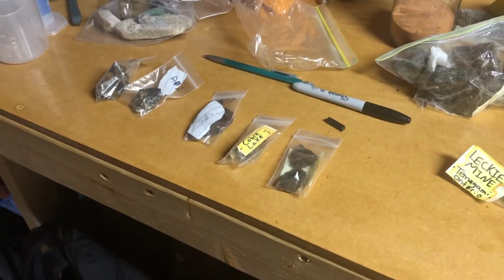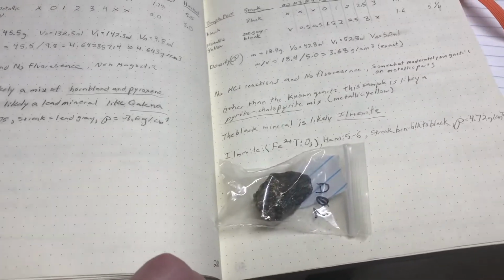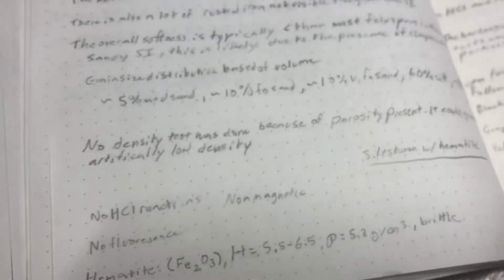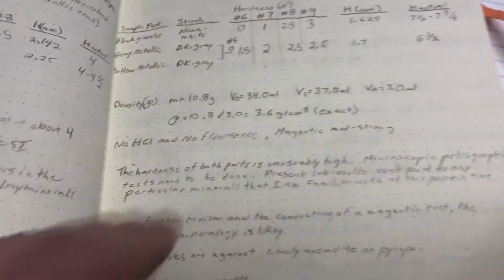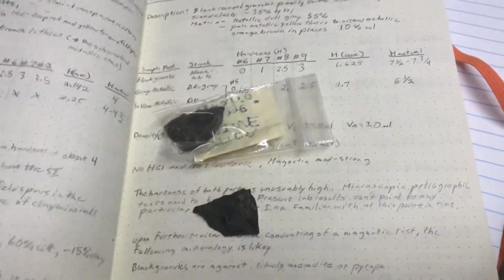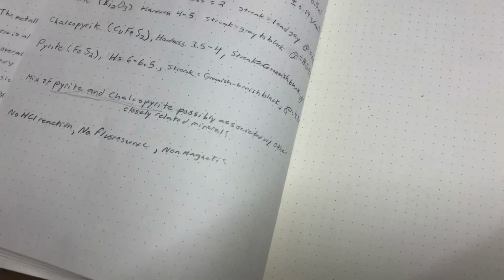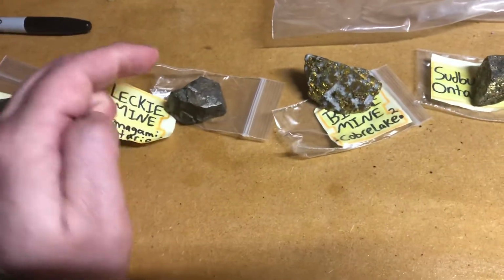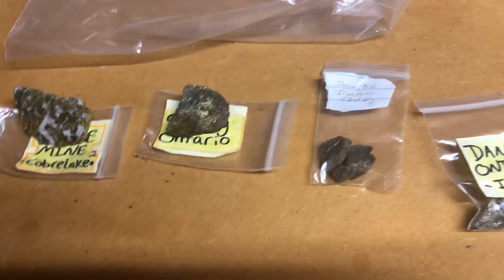Old Ontario mine mineral/rock identifications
Part 2 of identifying Ontario mine samples